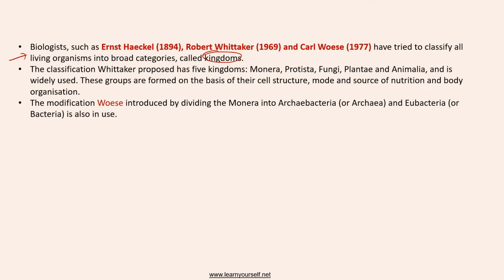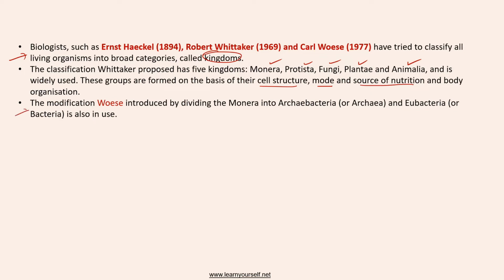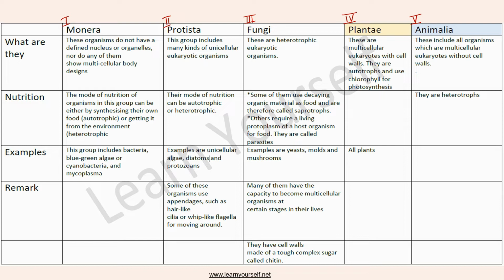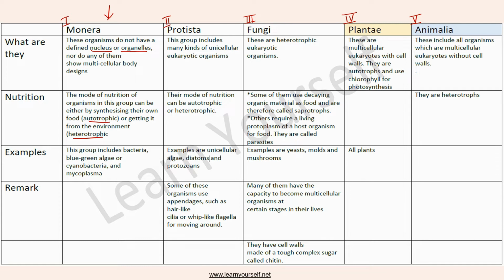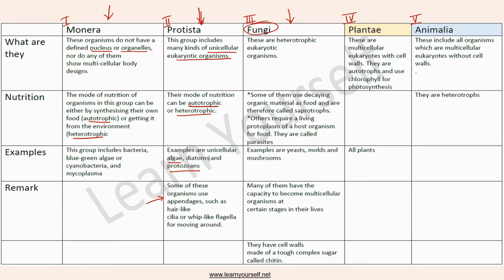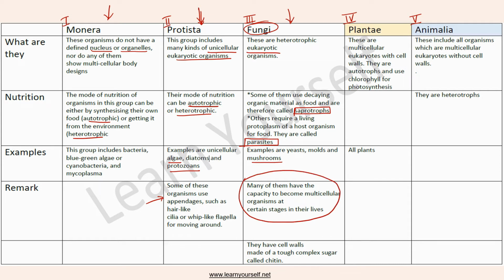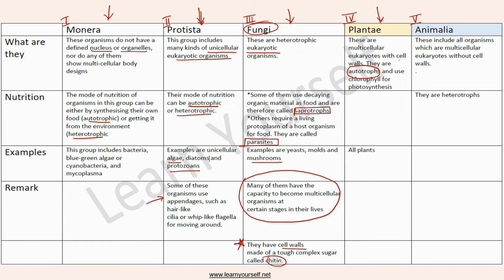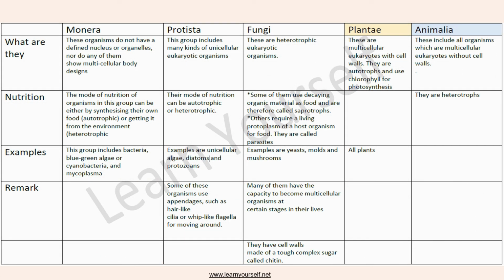The Hierarchy of Classification,||Whittaker classification,|| CBSE Std-9 Sci ch-7,|| NCERT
Monera,Protista, Fungi, Plantae, Animalia|| Five kindom of organism|| Easy to remember chart, || DIVERSITY IN LIVING ORGANISMS ,